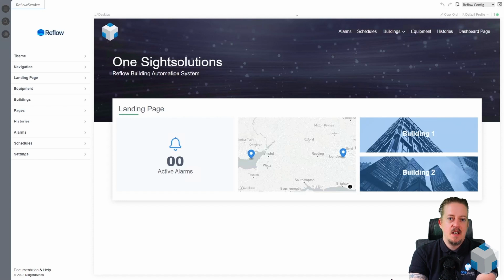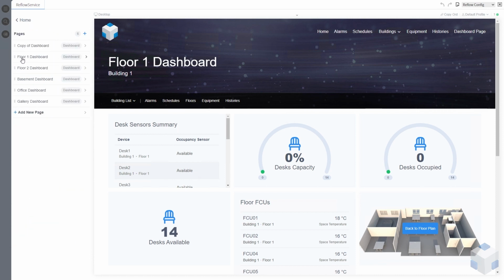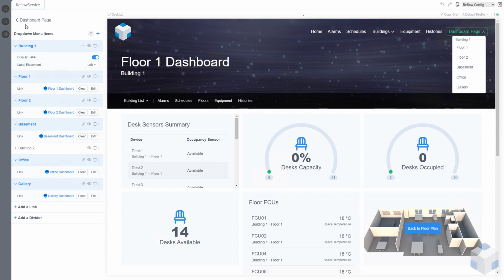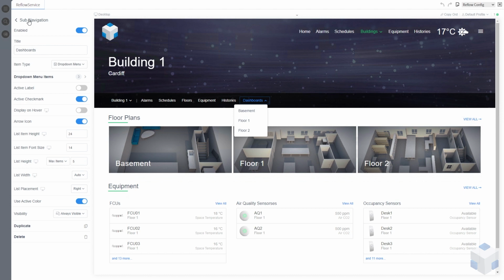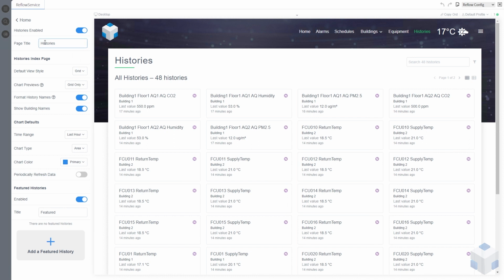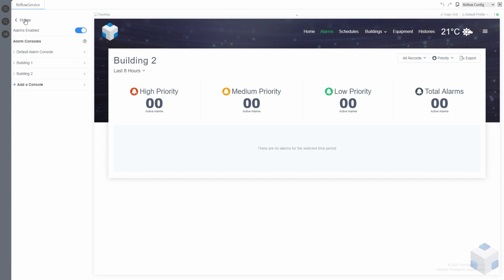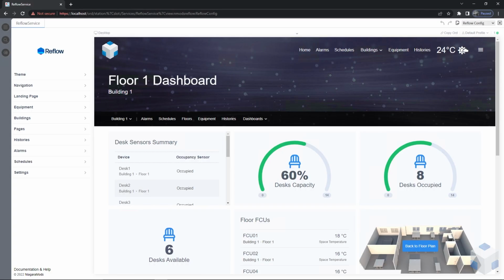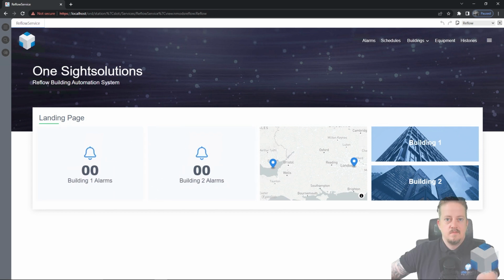Reflow for Niagara 4: Pt.6 - Nav, Alarms & Histories (ULTIMATE UI/UX for Smart Buildings!)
Reflow by NiagaraMods is the ULTIMATE in user interfaces/UI for the Tridium Niagara 4 framework!

One Sightsolutions are pleased to announce we have partnered with NiagaraMods and are now able to offer Reflow directly to our customers just like any other of our products.

Reflow brings a modern, responsive, mobile-first UI experience to the worlds most capable Smart Building integration toolkit - Tridium's Niagara 4. Engineered entirely through the web browser, Reflow is designed to make creating equipment graphics, floor plans and single pane of glass dashboards an easy and pain free process! Histories/graphs, alarms and even schedules work instantly with minimal configuration thanks to the equipment and space driven responsive interface.

Save time, produce great looking interfaces and gain a real competitive advantage with Reflow for Niagara 4!

In the last part of this Reflow video series, Jason talks you through alarms , histories, and some more navigation tips. Create clean, beautiful and informative dashboards with Reflow and see your building through a single pane of glass.